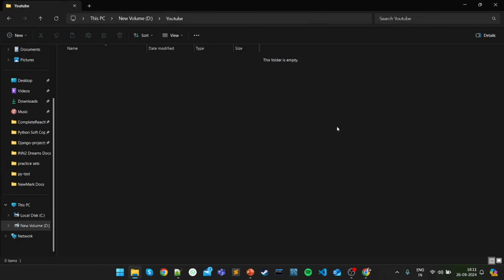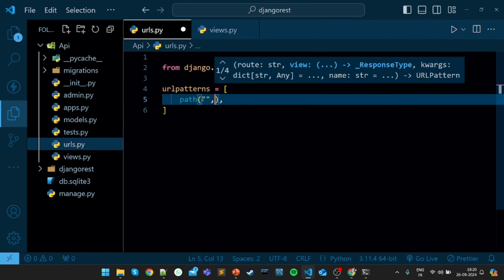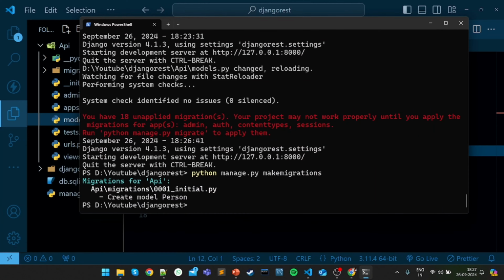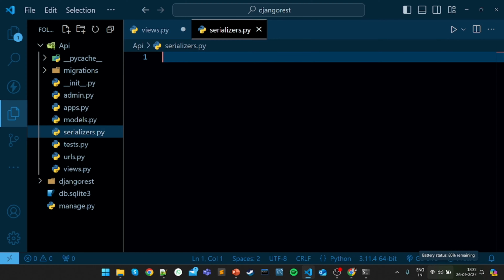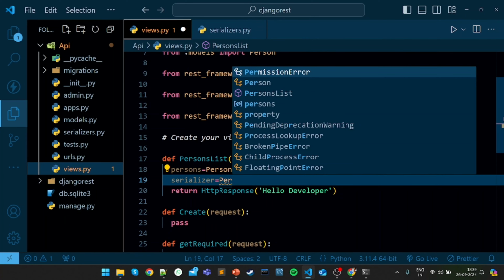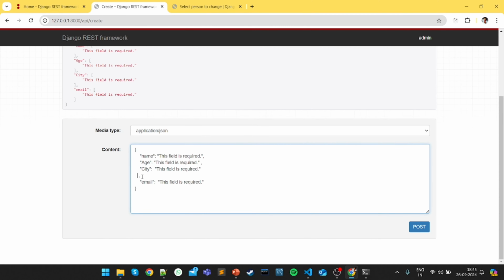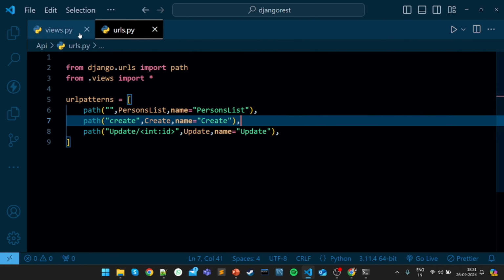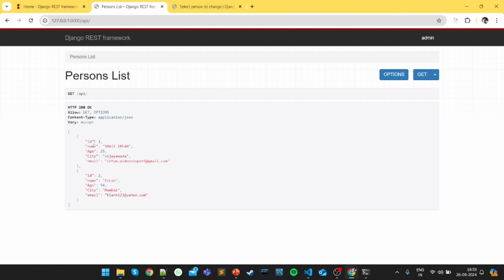Django Rest Framework- Simple Crud App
In this video, I'll show you how to build a simple Django CRUD app using Django Rest Framework (DRF)! 🚀 This step-by-step guide will help you create an API that allows you to Create, Read, Update, and Delete data in a Django project.

What you'll learn:
✅ Set up a Django project
✅ Install and configure Django Rest Framework
✅ Create models, serializers, and views
✅ Build APIs to perform CRUD operations

If you're new to Django or looking to learn API development, this tutorial is perfect for you! 👨‍💻👩‍💻

📂 Timestamps:
00:00 Introduction
01:14 Setting up Django
10:35 Creating Models and SuperUser
18:31 Creating Serializers
20:00 Setting up Views and URLs
29:00 Creating API's
43:56 Wrap up